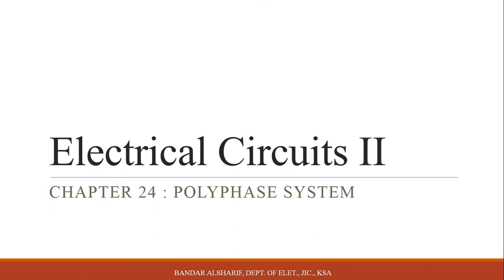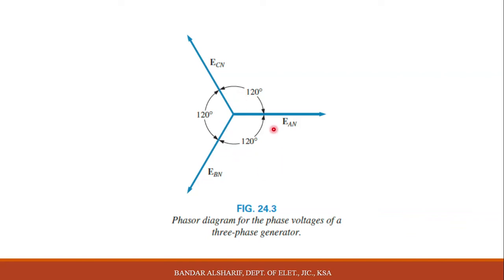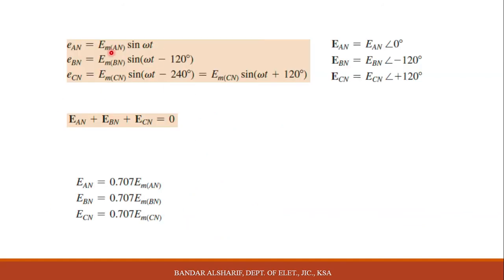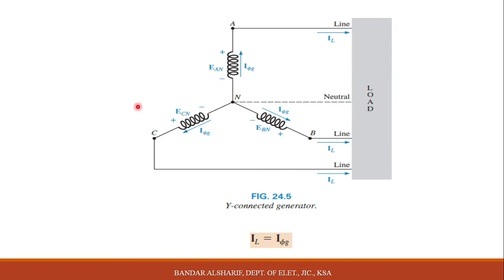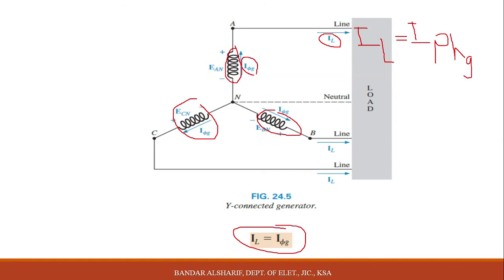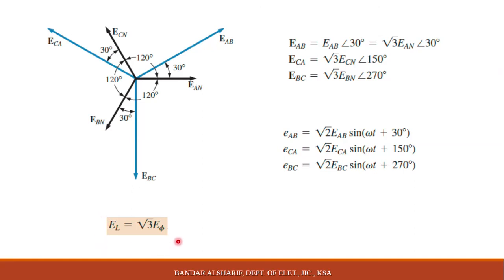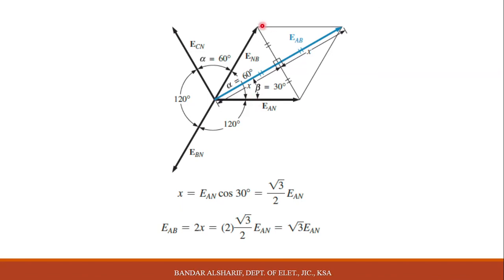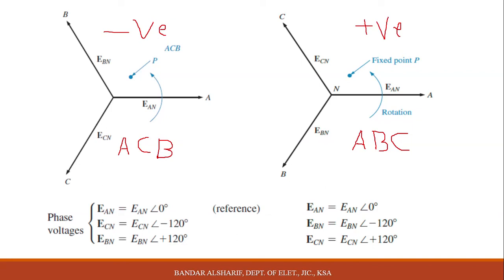Chapter24 section1 to 4